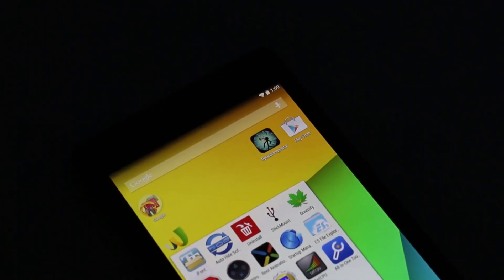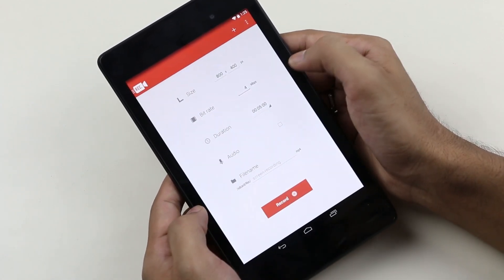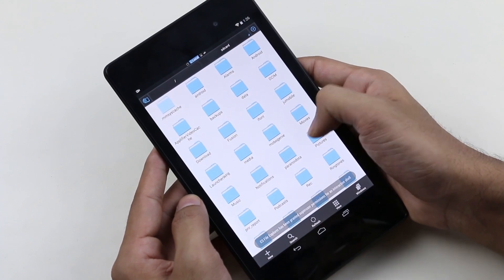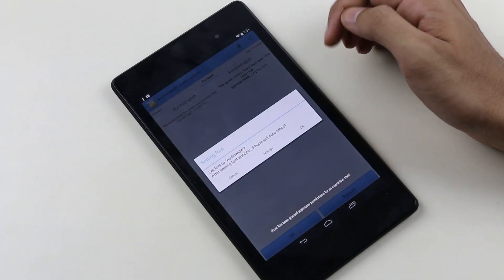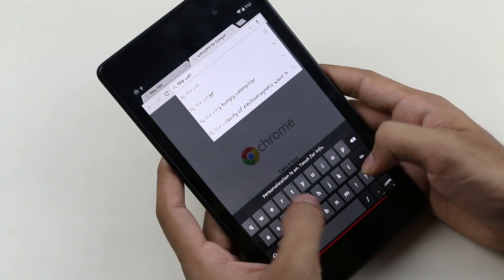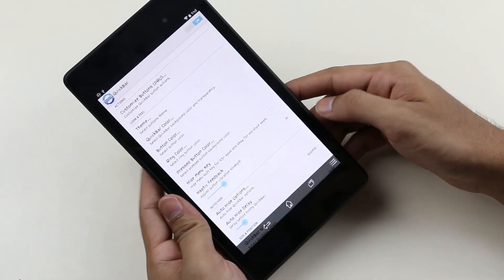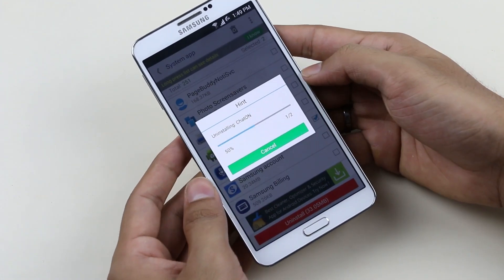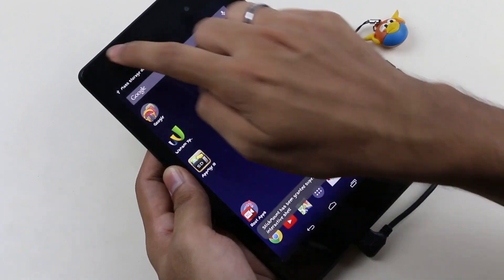Top 15 ROOT Apps for Android 2014 - Part 1/3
These are some of the most useful Root apps for Android. This is the 1st Episode  of the Best Root Apps for 2014. I will be coming up with other episodes very soon !